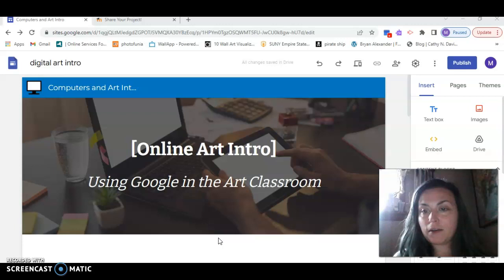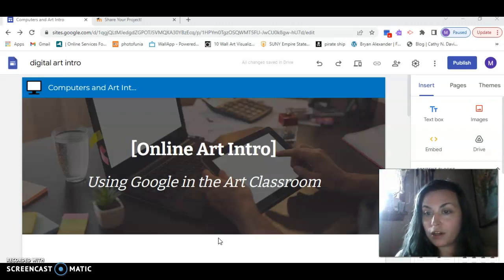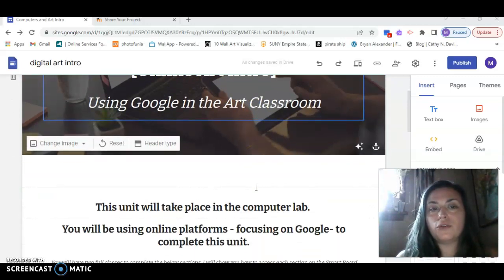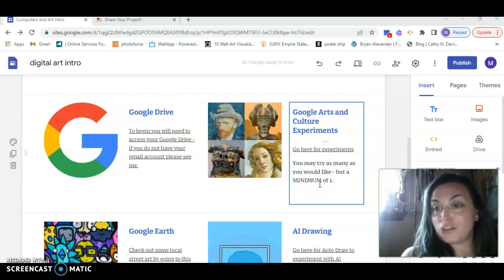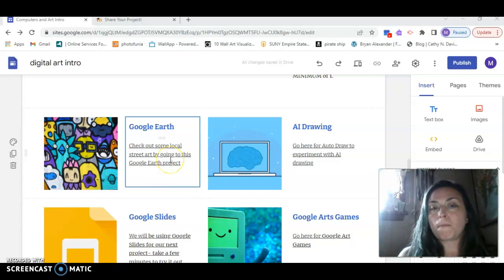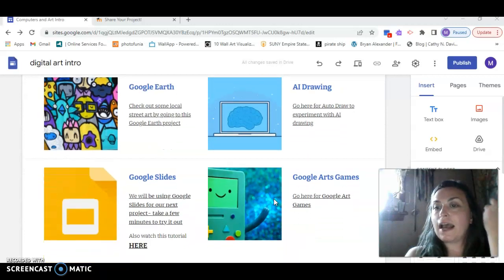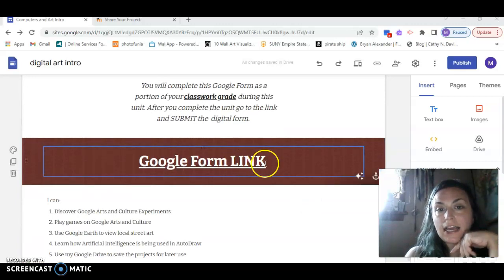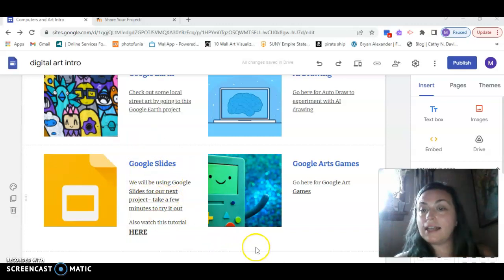google in the art classroom